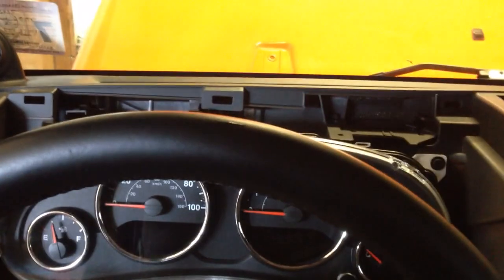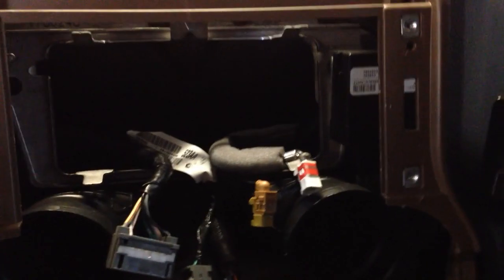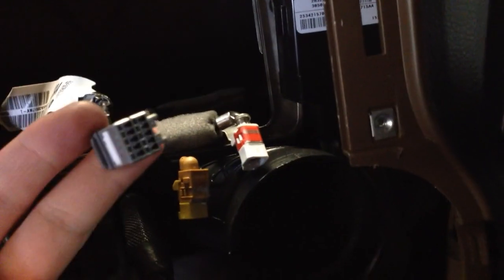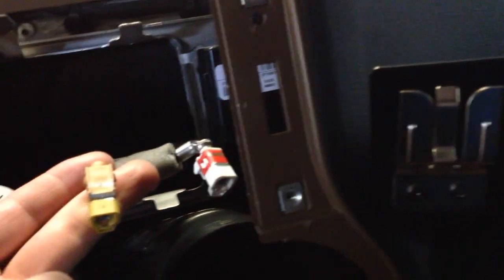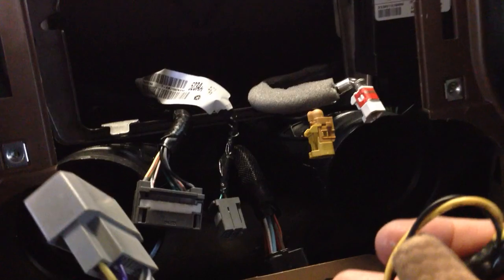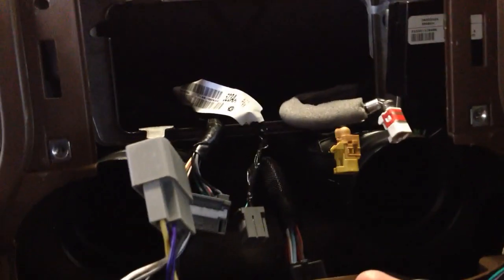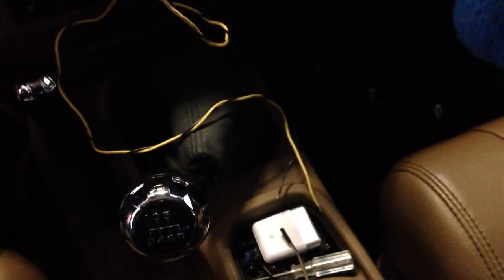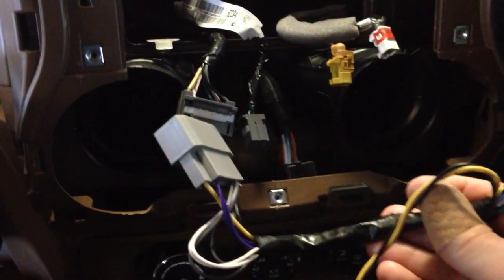Hacking the Jeep Interior CAN-Bus, Part 1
I hacked into my Jeep Wrangler's CAN-Interior bus to see what kind of data was being broadcast. In this part, I show a custom wiring harness so that I can splice into the bus from the radio C2 plug without having to modify any OEM wiring.